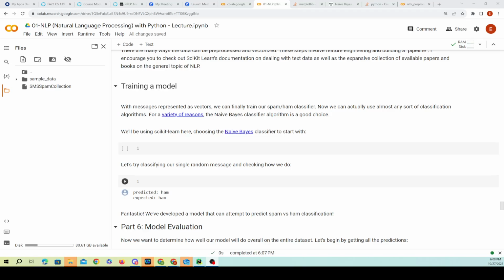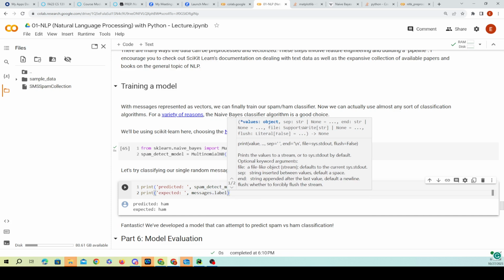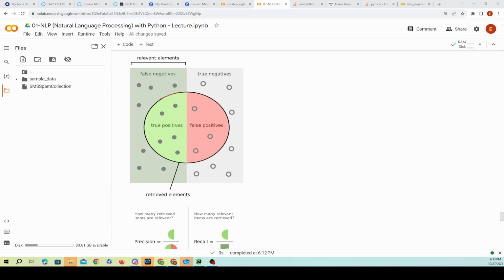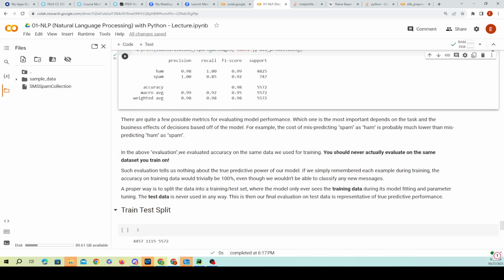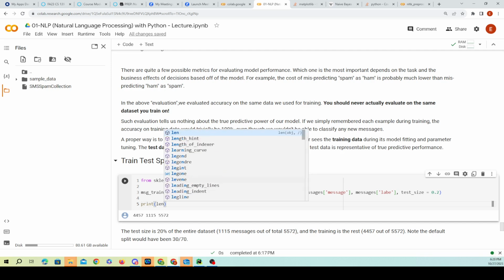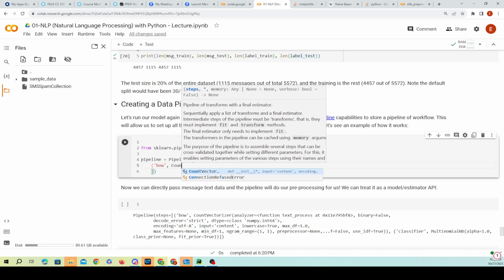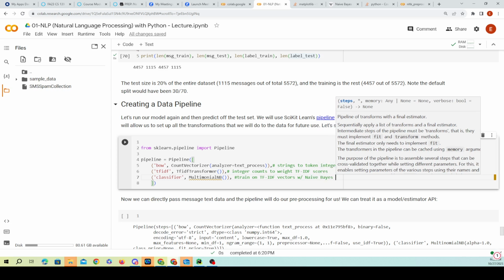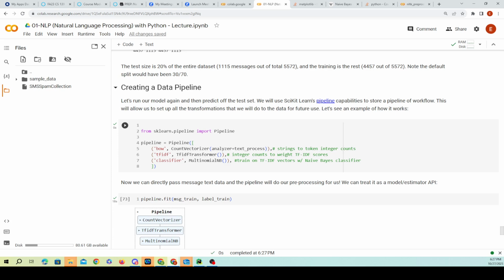06 CS1139 NLP Python 6 Output 6